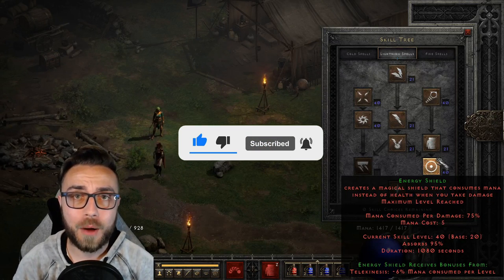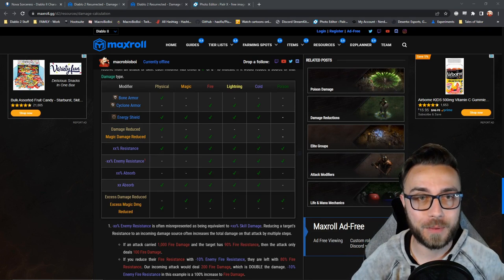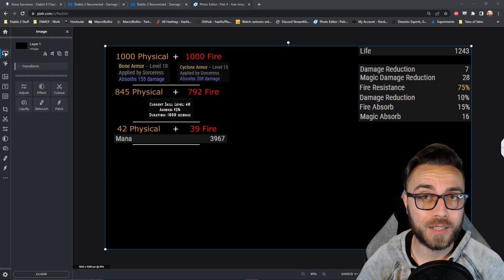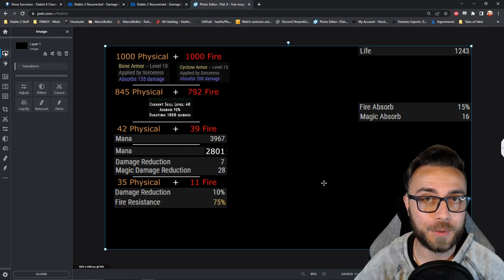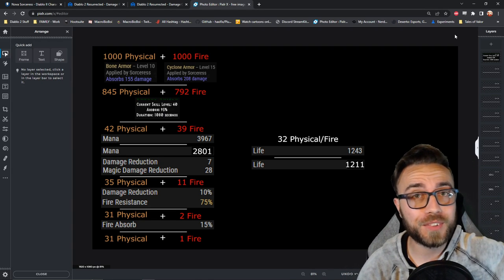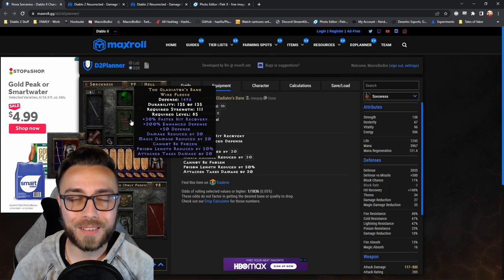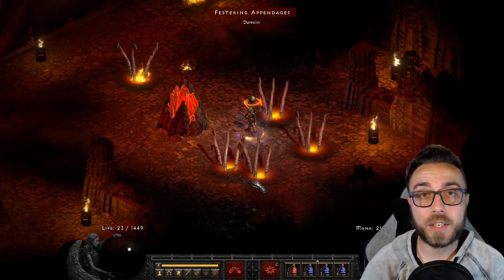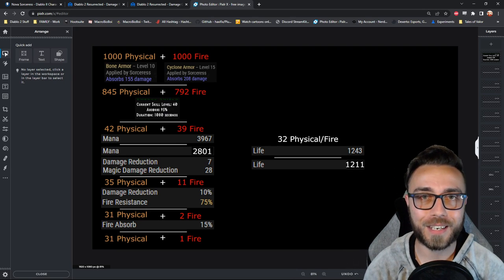Do You Know How Energy Shield ACTUALLY Works? Diablo 2 Resurrected D2R Ladder Season 2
00:00 Intro
00:47 The Defensive Stats
03:03 Damage Calculation Breakdown
09:07 Dispelling "Immortal Sorceress" Myths
15:20 Summary